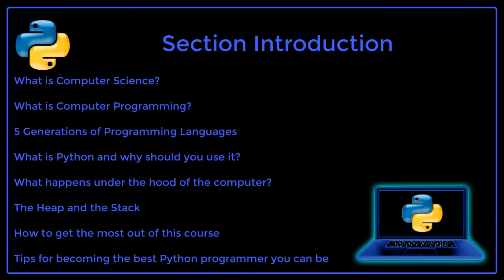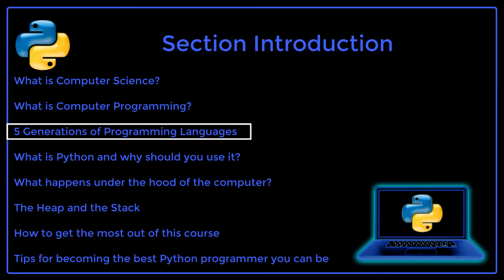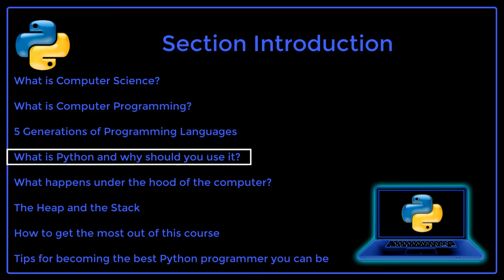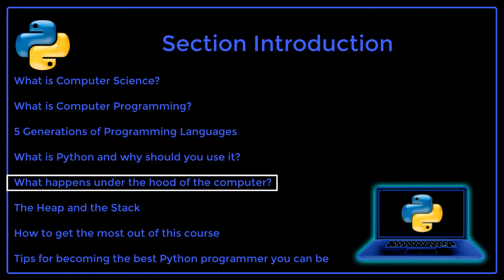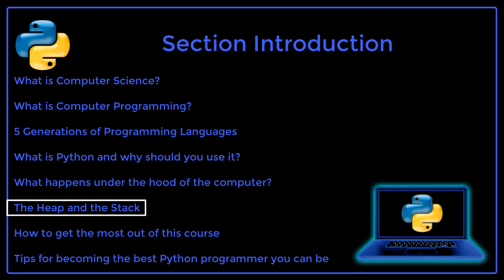Complete Python Programming Course - Beginner to Expert - Section 2 Introduction